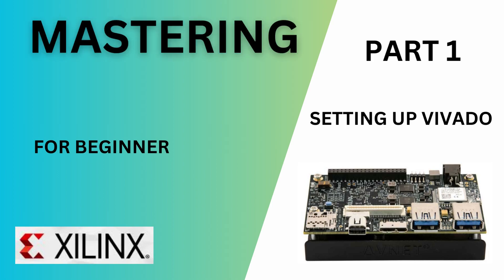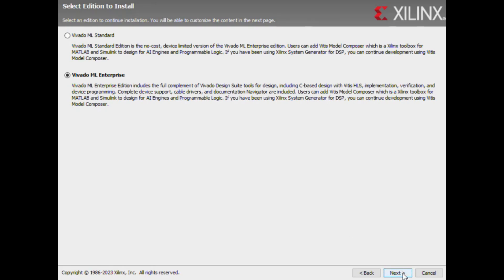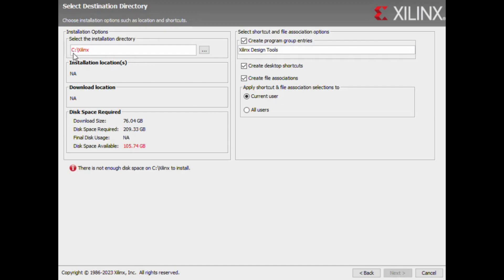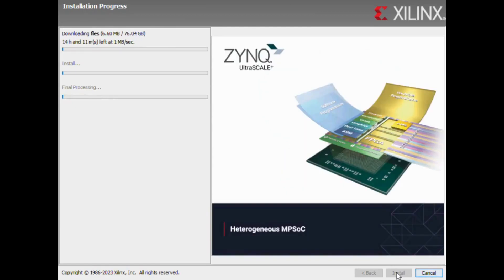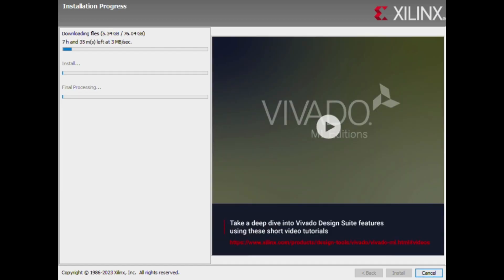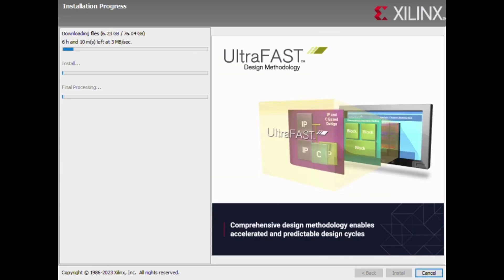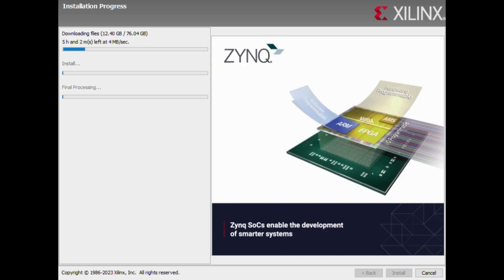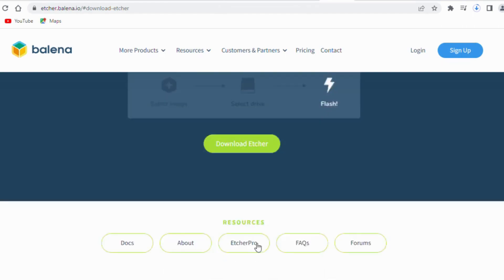How to install Xilinx Vivado 2023 for free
Step by step Installation of Xilinx(AMD) Vivado 2023 version for free. Watch the video completely, without skipping. If you still have any doubts, do comment.